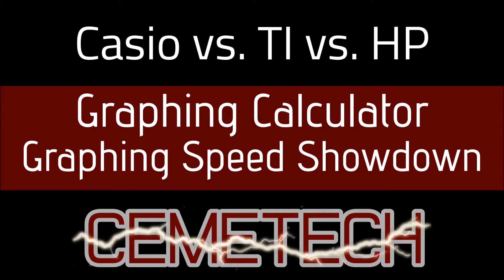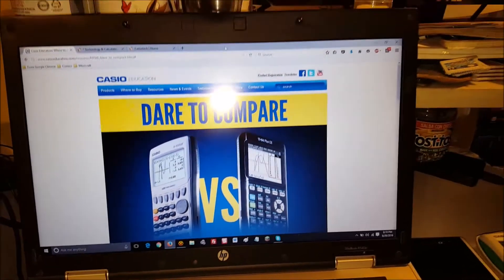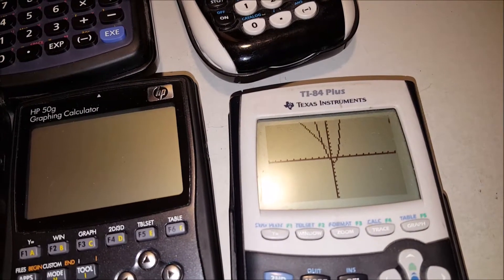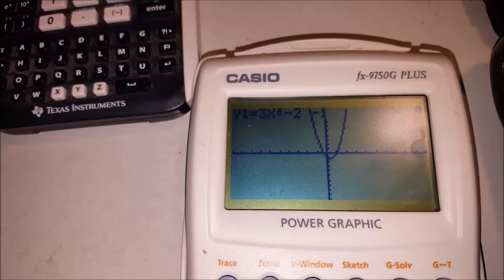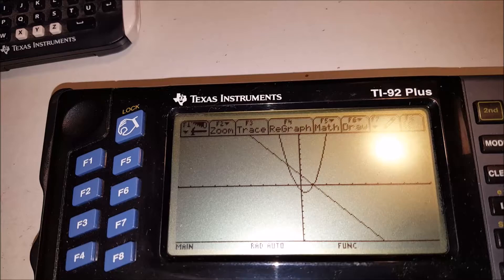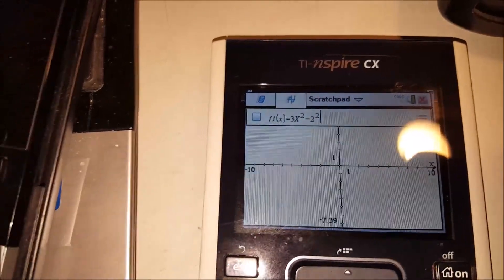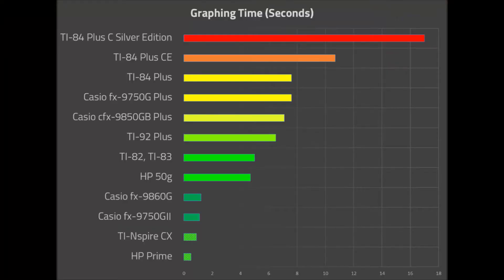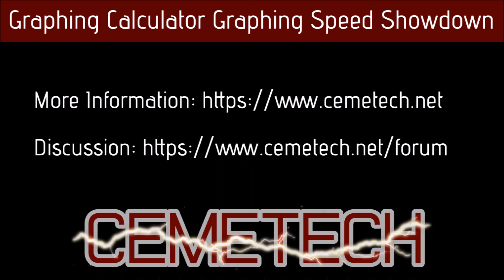Graphing Calculator Showdown: Graphing Speed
Daniel "tifreak8x" Thorneycroft and Christopher "Kerm Martian" Mitchell examine the graphing speeds of 12 graphing calculators, 4 from Casio, 2 from HP, and 6 from Texas Instruments. Which calculator will speed your work, and which will make you wait?